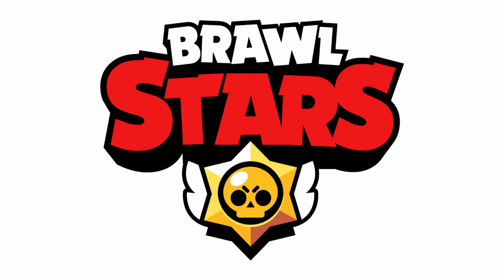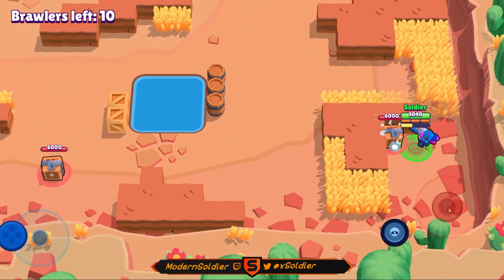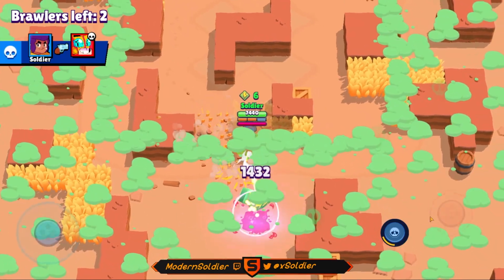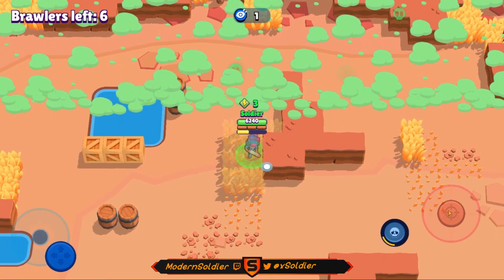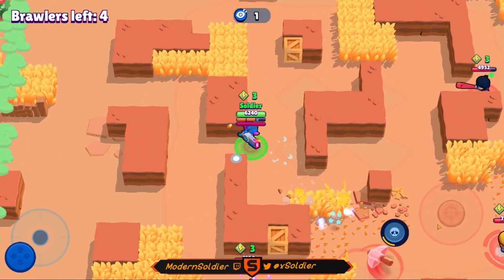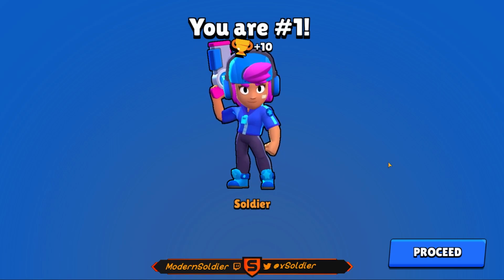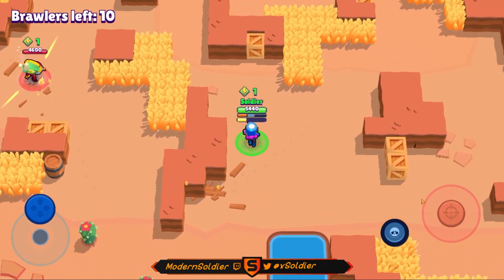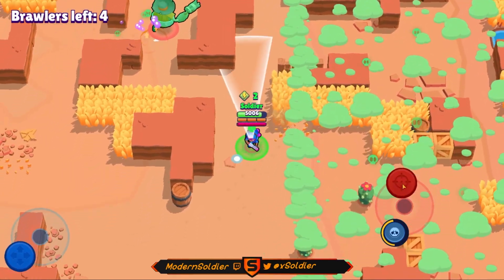HOW TO WIN | DODGING Your OPPONENTS | Brawl Stars Showdown Guide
Getting full clipped by ANY brawler is one of the worst feelings you can ever experience in Solo Showdown. That's why, in today's video I took Shelly into Solo Showdown, Point of View to accurately demonstrate exactly how to DODGE your enemies so YOU can take less damage when fighting players. I cover a range of different tips and tricks to further better your gameplay so you can win more games in Solo Showdown.

More Content!

FAQ:
Q) Where are you from?
A) Australia.

Q) Favourite Brawler?
A) EMZ has to be one of my all-time favourites, I pushed her to 1000 trophies in one season and have loved her mechanics ever since.

Q) Do you play Brawl Stars on your computer?
A) Yes, I run an android emulator called "Blue Stacks" as it makes it easier for me to stream and record videos for you guys!